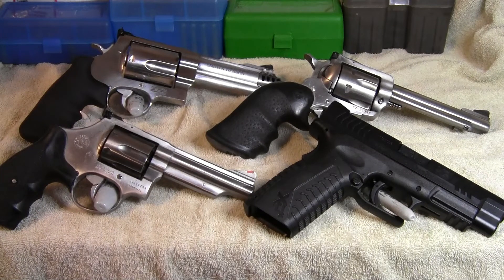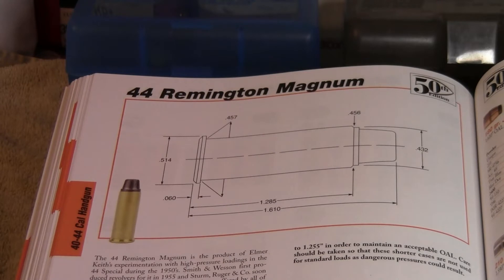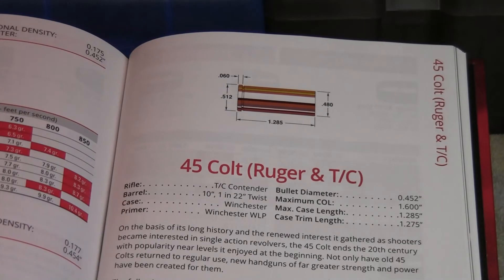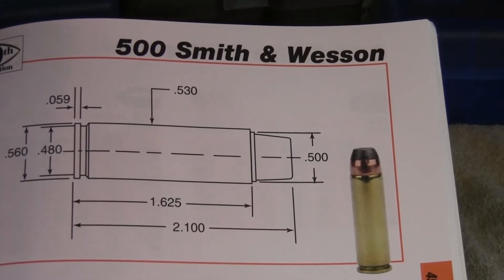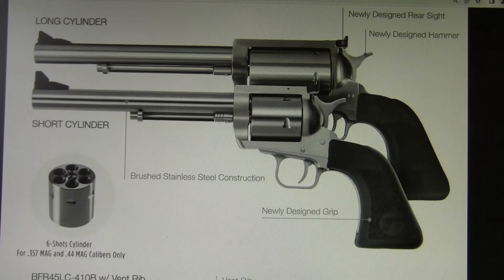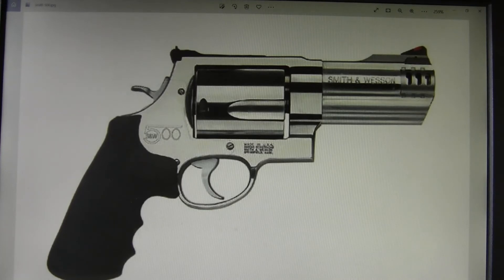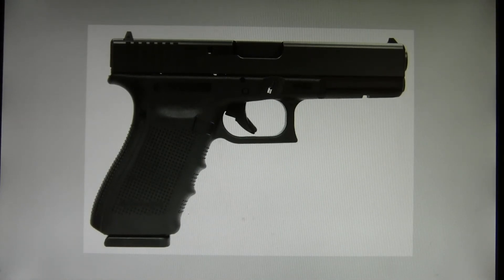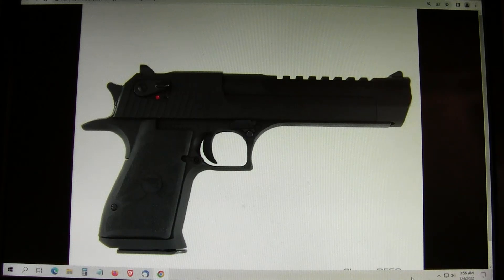Best Sidearms for Bear Protection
Which sidearm for protection from bears? I review the 357 Magnum, 44 magnum, 10mm Auto, 454 Casull and more! I also highlight good choices in sidearms in those cartridges!
 And we all know that a handgun is not the best choice compared to a heavy loaded rifle or shotgun, but handguns are used all the time in actual defense against Bears. Anyhow, let's watch!